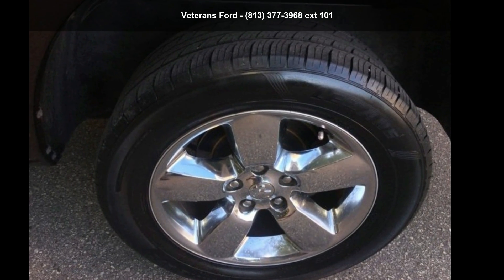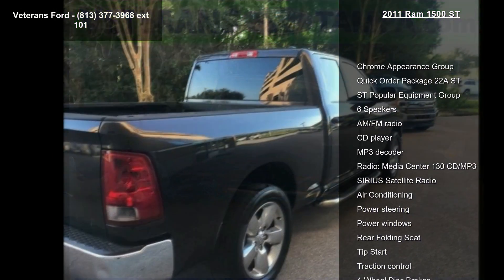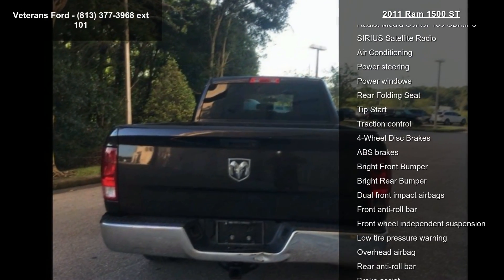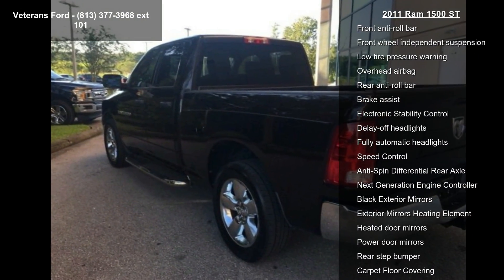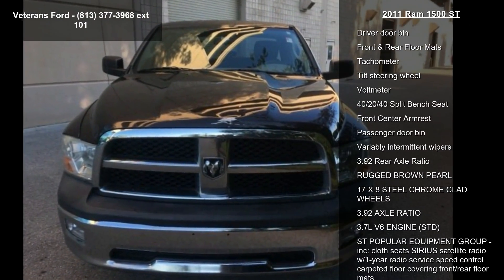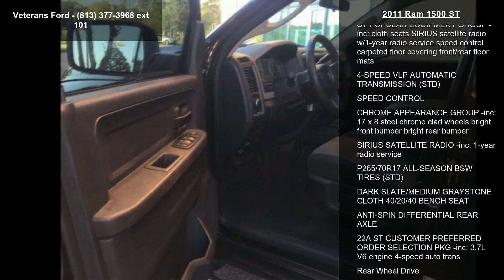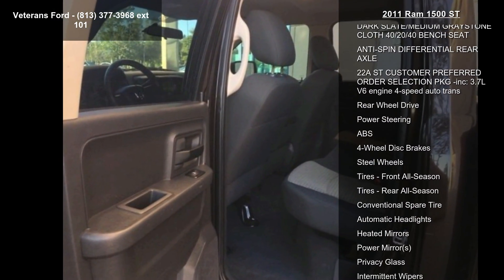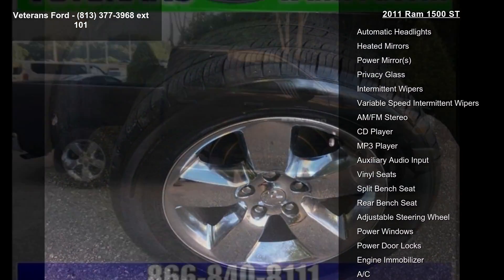2011 Ram 1500 ST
Recent Arrival! 3.92 Rear Axle Ratio, ABS brakes, Air Conditioning, Anti-Spin Differential Rear Axle, Bright Front Bumper, Bright Rear Bumper, Carpet Floor Covering, Chrome Appearance Group, Front  and  Rear Floor Mats, SIRIUS Satellite Radio, Speed Control, ST Popular Equipment Group. RWD 4-Speed Automatic VLP 3.7L V6Nobody beats a Veterans Ford deal!!Reviews:* If you like the rugged image of a tough-as-nails working truck, but not the harsh ride or crude interior that accompanies it, check out the 2011 Ram 1500. Its big-rig inspired styling is mighty impressive, as is its available Hemi V8 engine. Source: KBB.com* Best-in-class ride quality; well-made interior; clever storage spaces; powerful V8; lots of interior space. Source: Edmunds